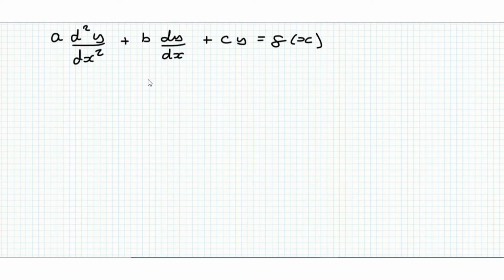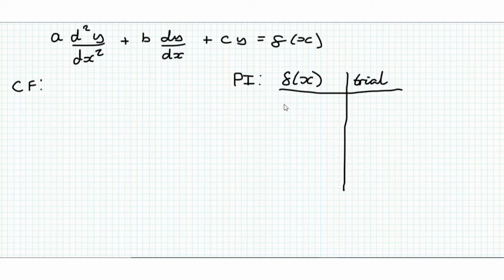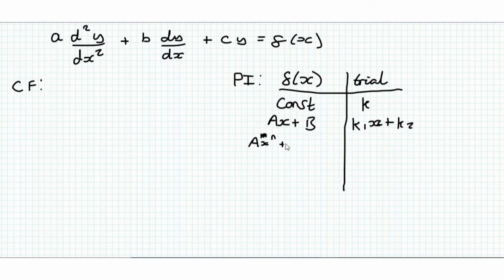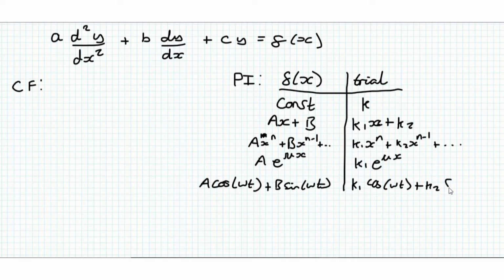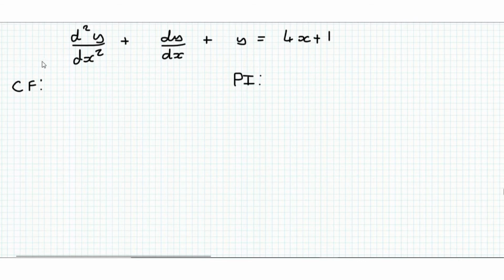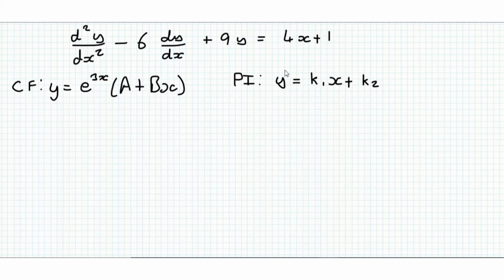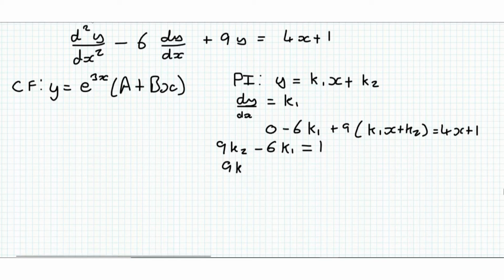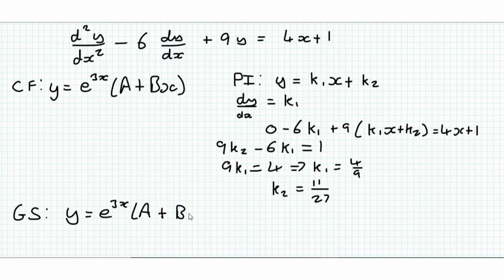Solving second order differential equations | complimentary functions and particular integrals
We give a table of trial functions and when to use them. It is explained how to find general solutions to these equations by adding the particular integral and the complementary function.